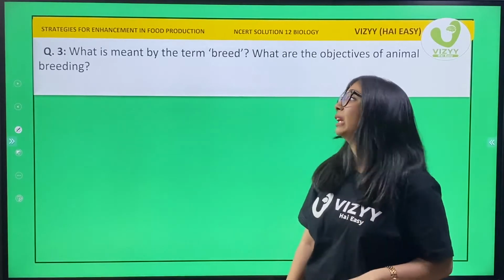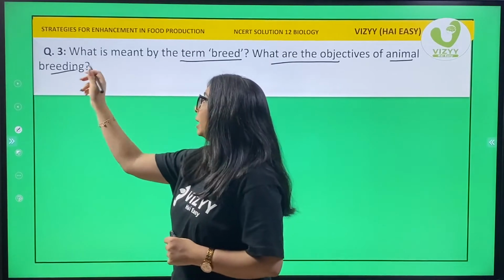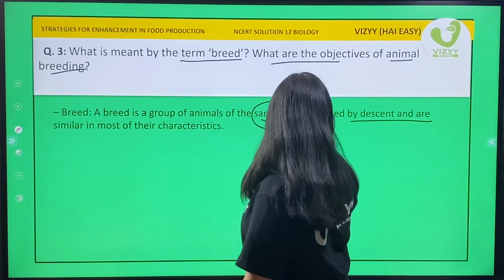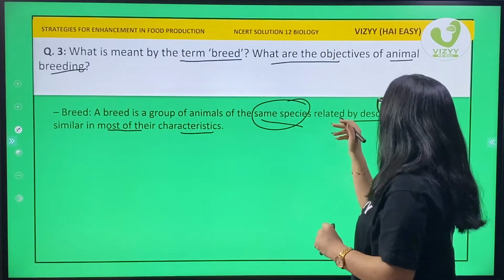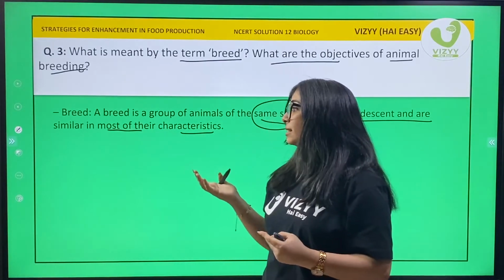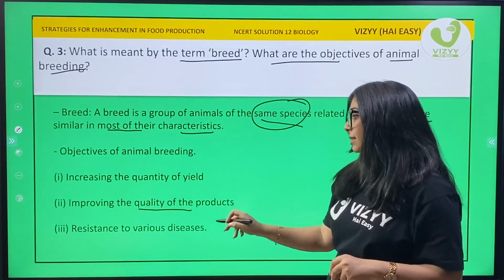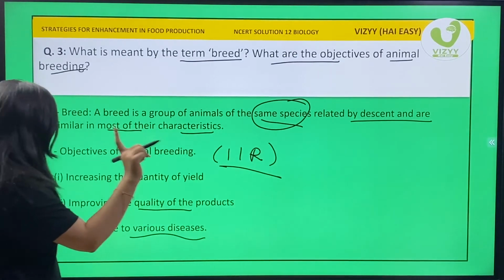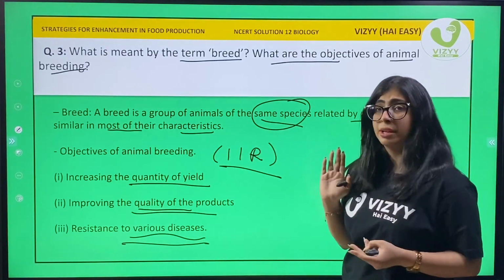12th | Bio | NCERT Solution | Ch : 9 | Q3